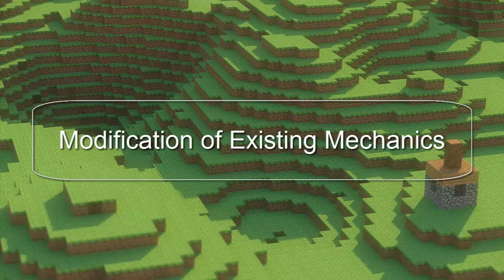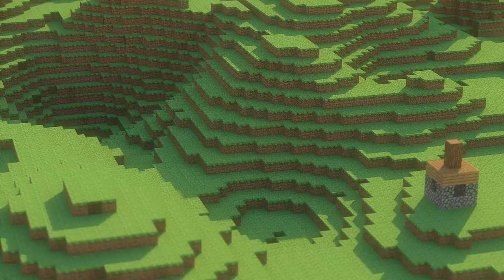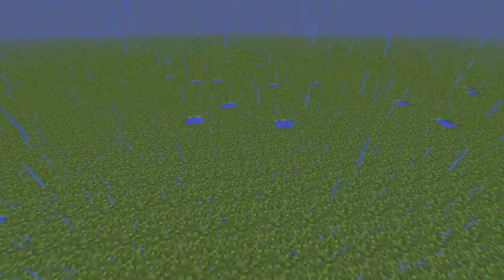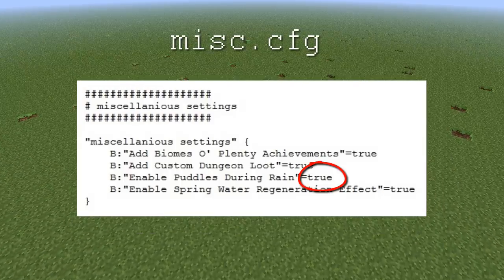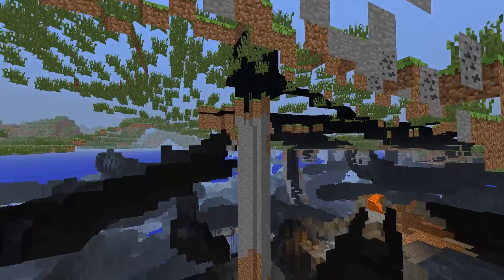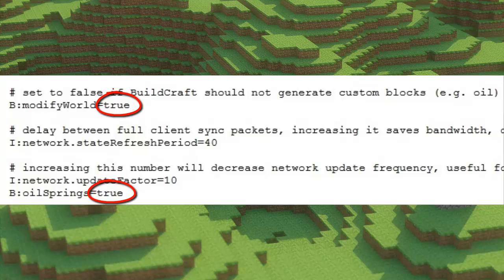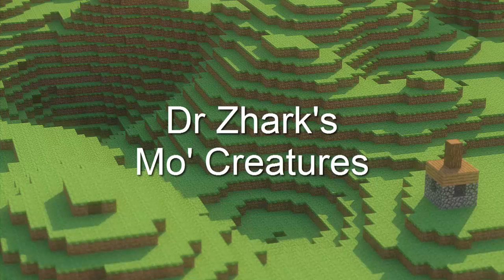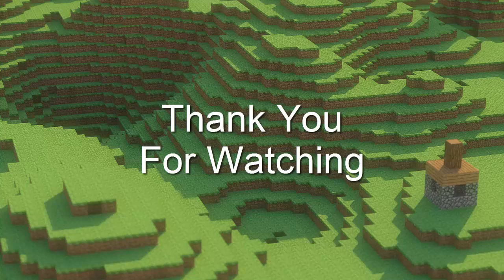Minecraft: Mod Troubleshooting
I have accumulated some Minecraft troubleshooting data over a period of time and now I feel that I have enough for a full video.

(One thing I forgot to mention is ID conflicts. But, the only way to deal with that is by downloading a mod that logs ID conflicts, like IDFix.)

Information Covered:
Common reason for Minecraft crashing
Making mods, that use the same in-game mechanics, work together
Dealing with mods that make drastic changes to your world that you may not want